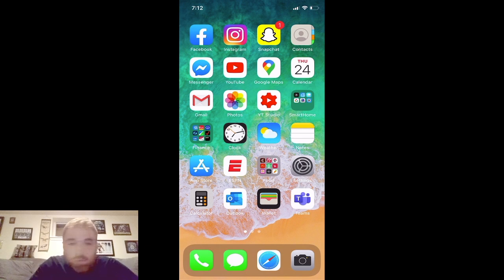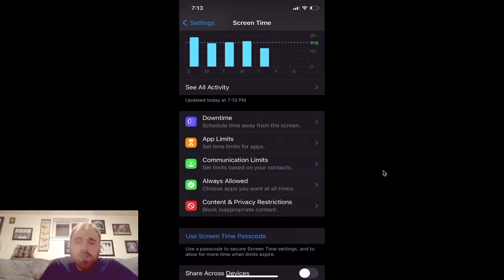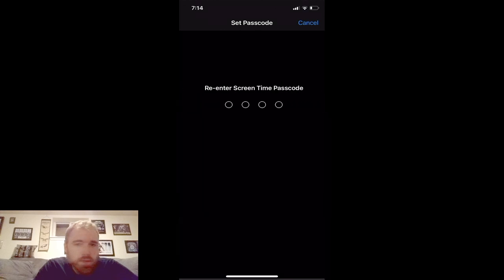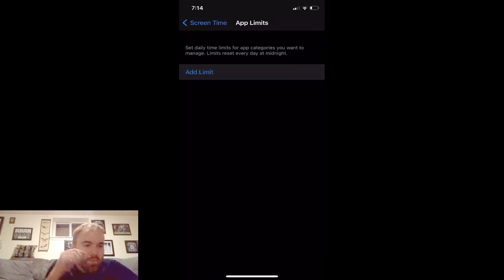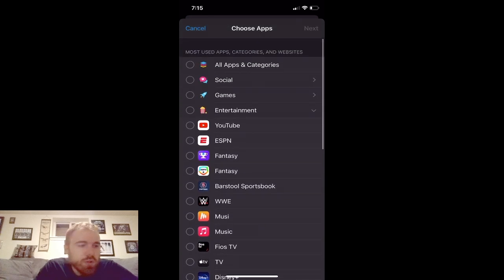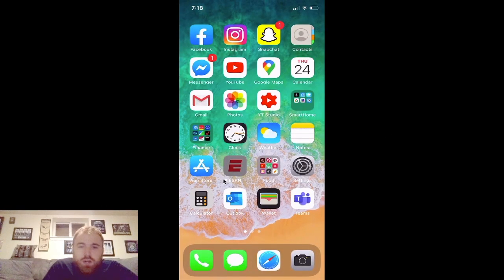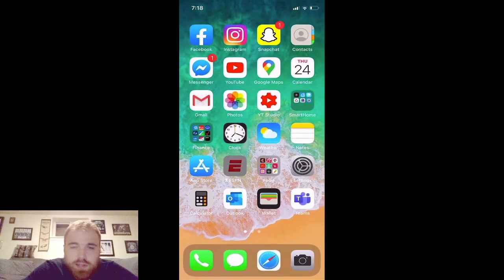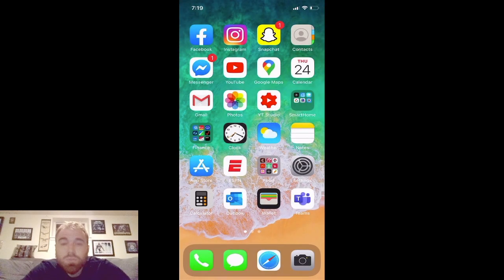How to lock individual apps on iPhone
Hello!
In today's video I go over how to lock individual apps on a iPhone or iPad.